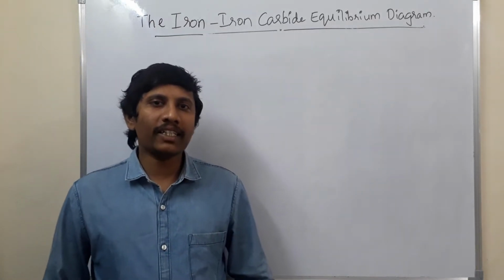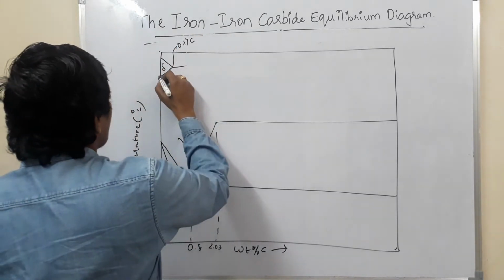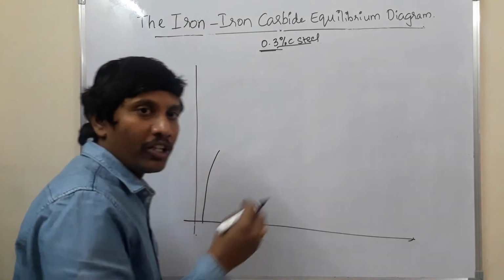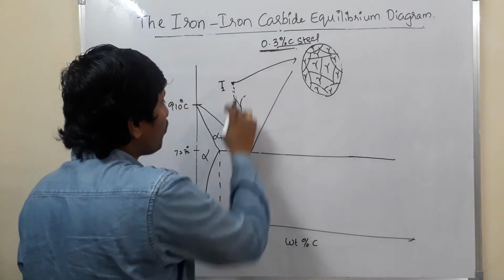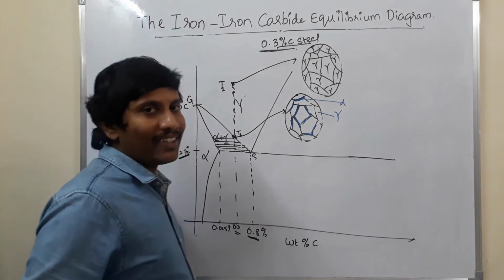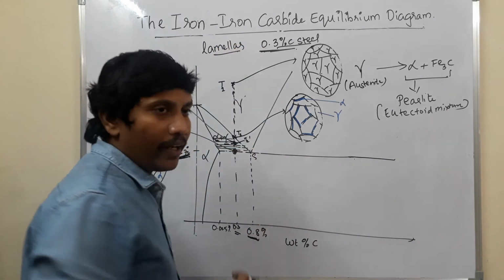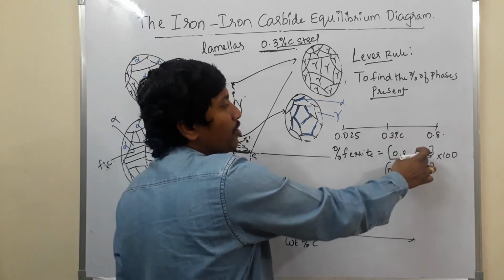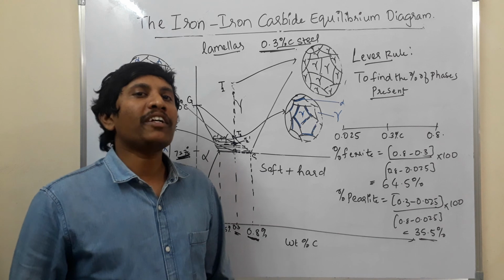Iron Iron carbide phase diagram (Lecture 2). Transformations in Hypo Eutectoid steel for ESE/GATE/ME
Microstructure changes observed during Equilibrium cooling of a hypoeutectoid steel.
Calculation of percentage of phases present in the microstructure using Lever Rule.